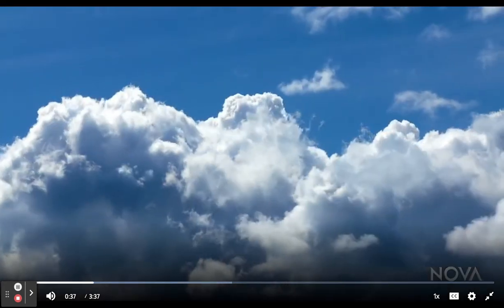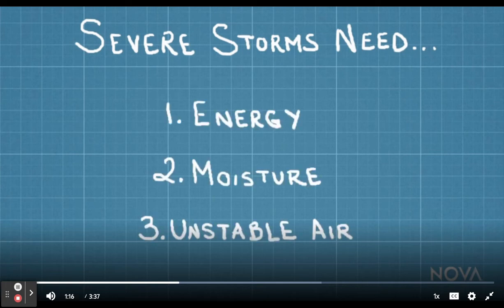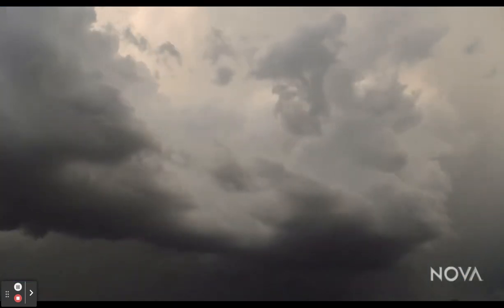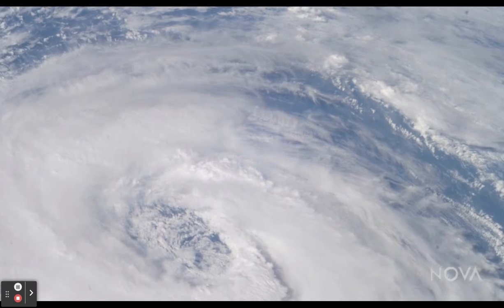Science U3.2 L2 Severe Storms | PBS LearningMedia